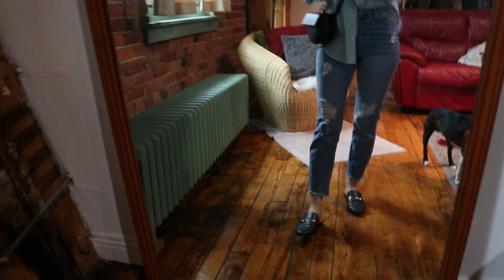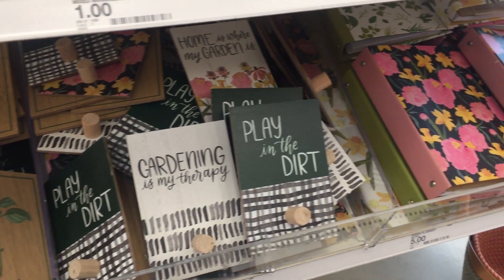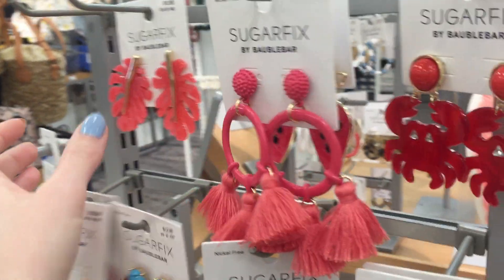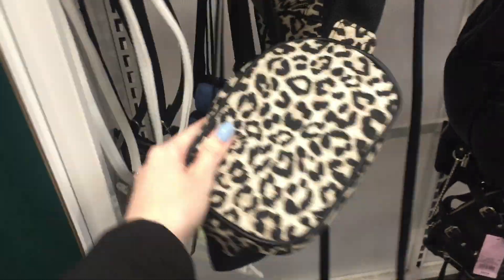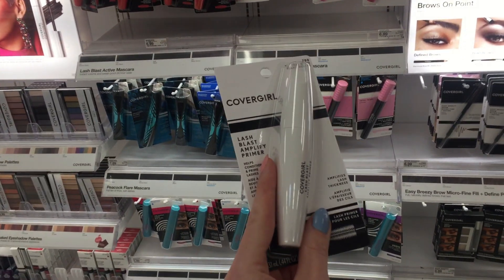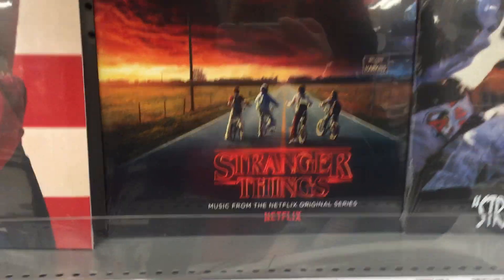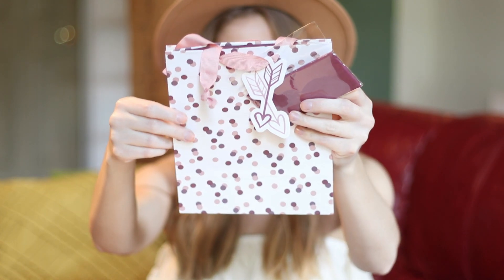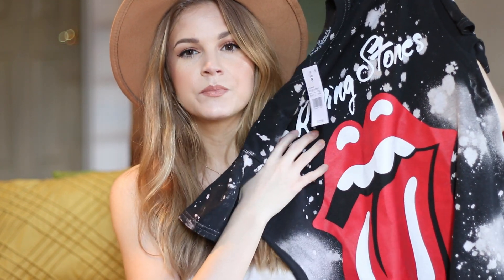Shop with me at TARGET// What's New for Summer?! + Haul!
Shop with me at my favorite store, TARGET! In this video, I’ll be taking you along (vlog-style!) while I shop at Target! They have a ton of new things for spring that I can’t wait to share! There are time stamps listed below and a mini-haul at the end of the video!

PRODUCTS MENTIONED:
Rolling Stones Shirt
Black Jeans

xoxo,
Kelly